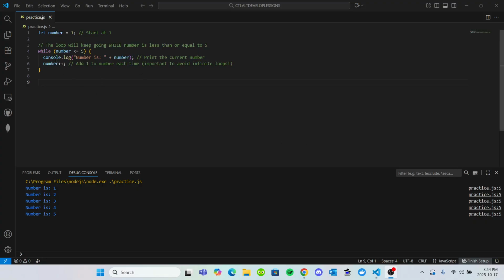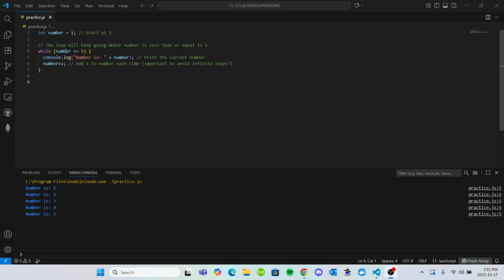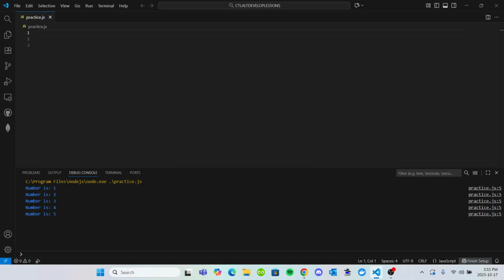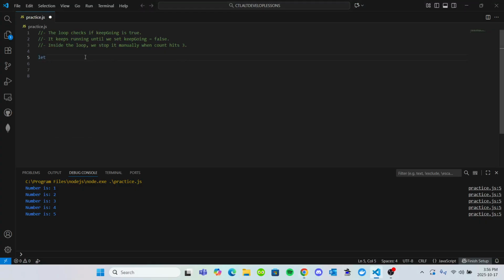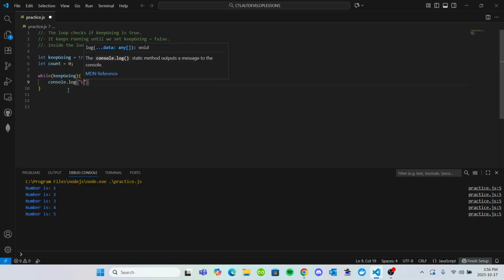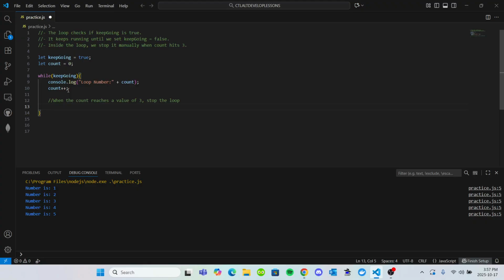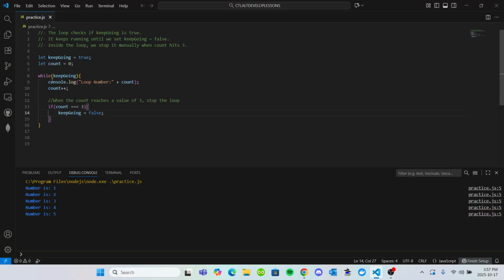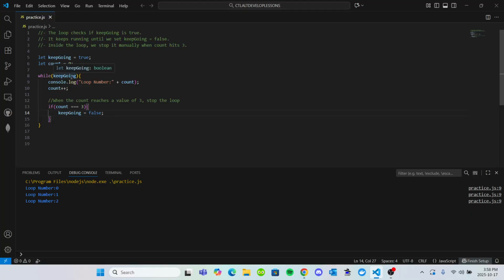Learn While Loops in under 5 minutes!